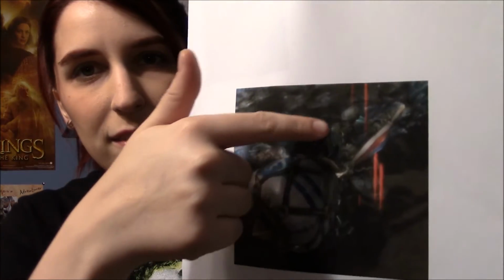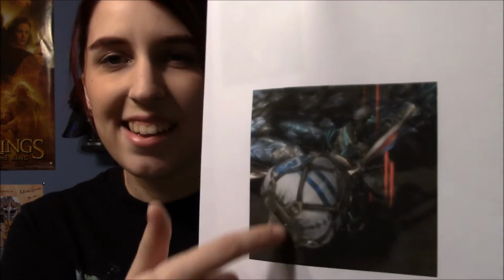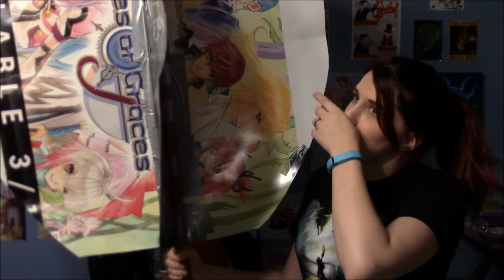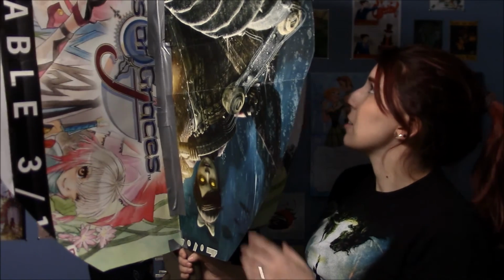Cosplay Work Log: MH3U Portsmark Hammer Part 1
Part 1: Scaling and Patterns

Here, I'm working on the pattern and trying to gauge the scale of the prop.